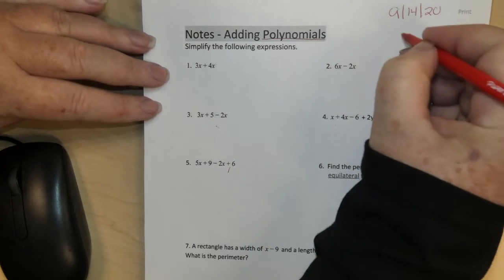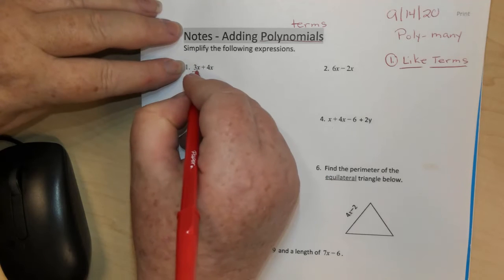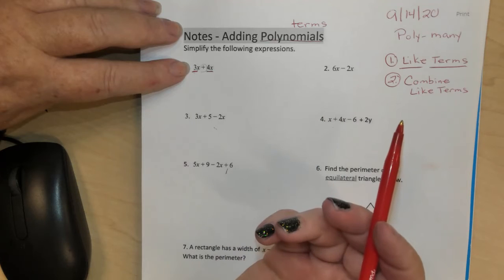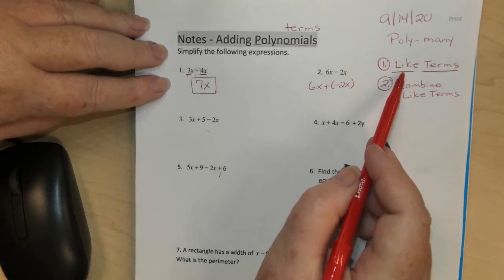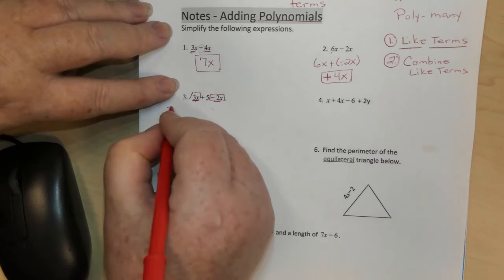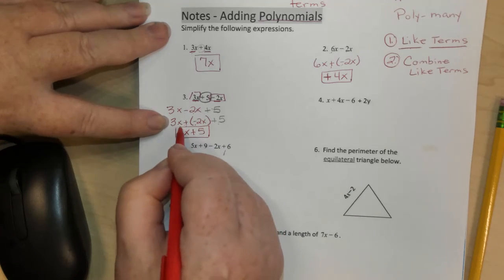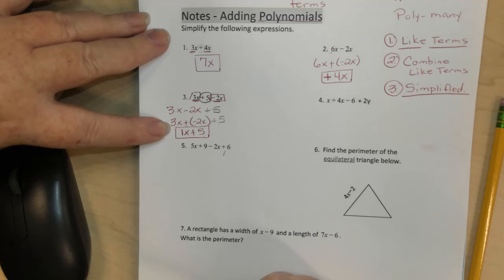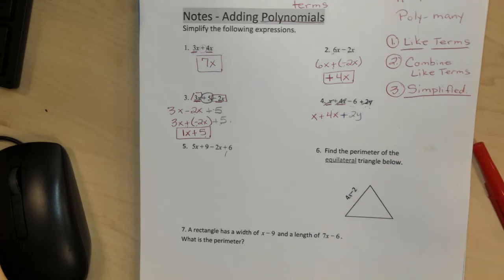Notes Adding Polynomials Pt. 1